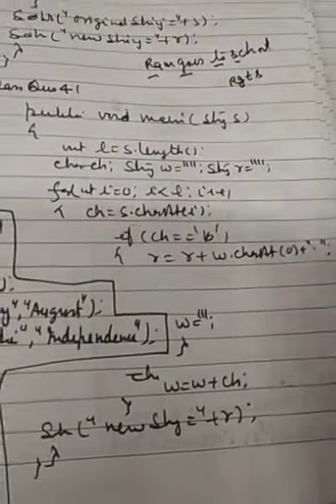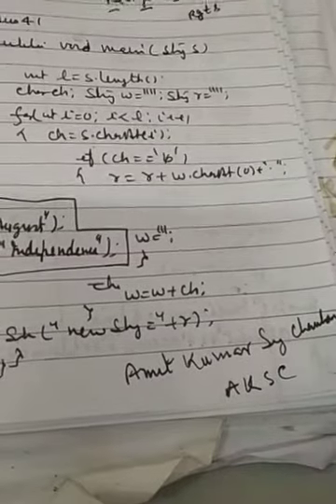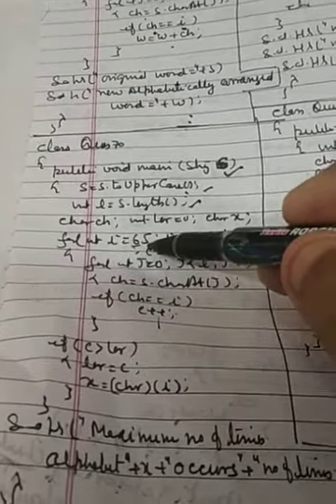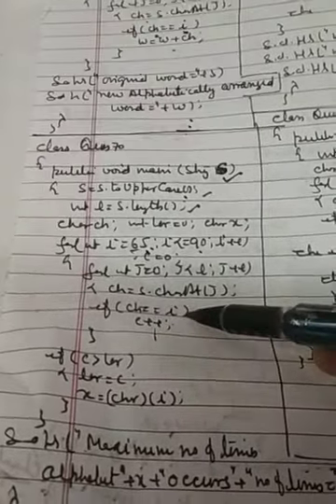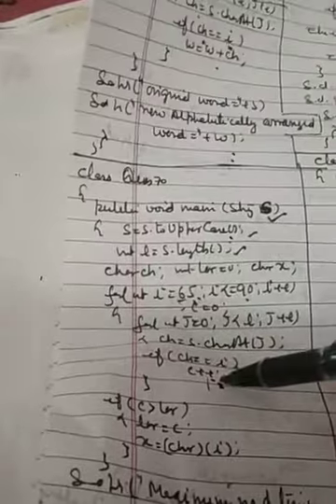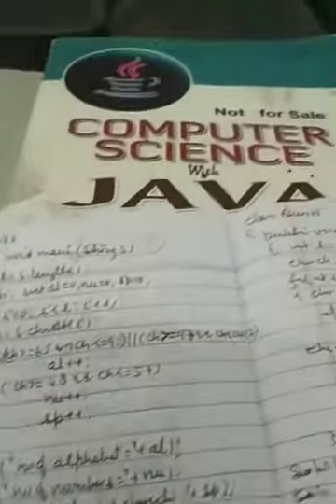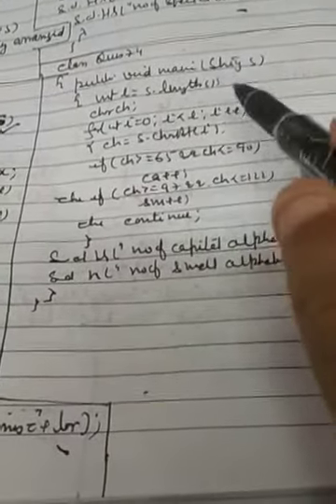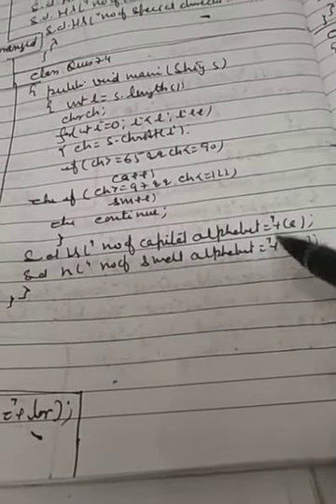Class 10 string functions